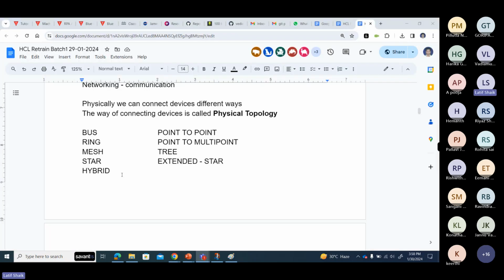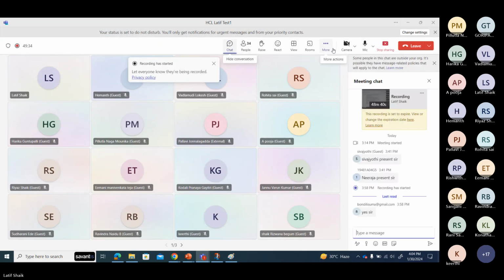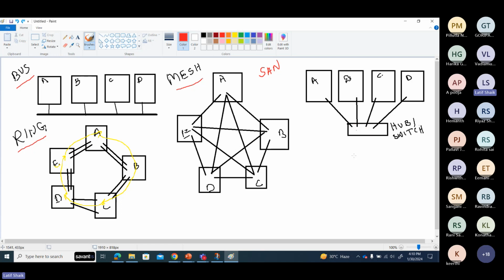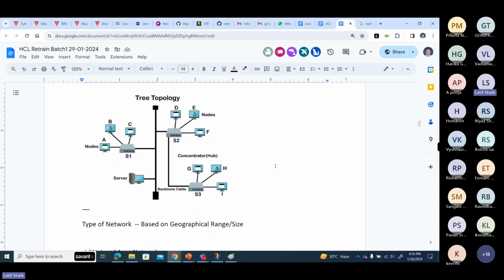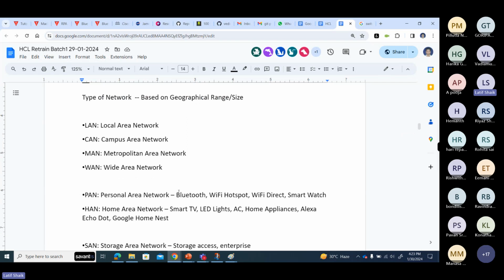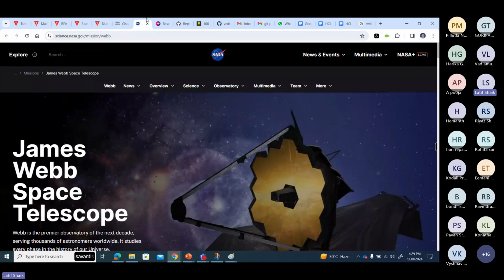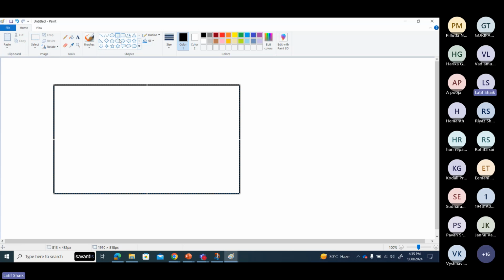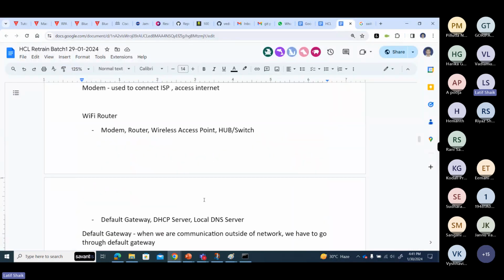(RT1) Day 2 Part1 Networking Basics - About Network, Physical Topology, Type of Network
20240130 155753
Network
•Interconnection of Two or More Devices is called a Network

Network - connection
Networking - communication

Physically we can connect devices different ways
The way of connecting devices is called Physical Topology

RING    POINT TO MULTIPOINT
MESH   TREE
STAR   EXTENDED - STAR
HYBRID
Type of Network  -- Based on Geographical Range/Size

•LAN: Local Area Network
•CAN: Campus Area Network
•MAN: Metropolitan Area Network
•WAN: Wide Area Network

•LAN: Local network , Private
•CAN: with in campus
•MAN: with in city
•WAN: Global network, Public

•Intranet: local, private
Extranet

HUB/Switch - LAN connection
Wireless Access Point(AP) - to connect wireless devices - WLAN
Router - Internetworking Device -connect and communicate one network to other
Modem - used to connect ISP , access internet

WiFi Router
Modem, Router, Wireless Access Point, HUB/Switch
Default Gateway, DHCP Server, Local DNS Server
Default Gateway - when we are communication outside of network, we have to go through default gateway
Router act like default gateway